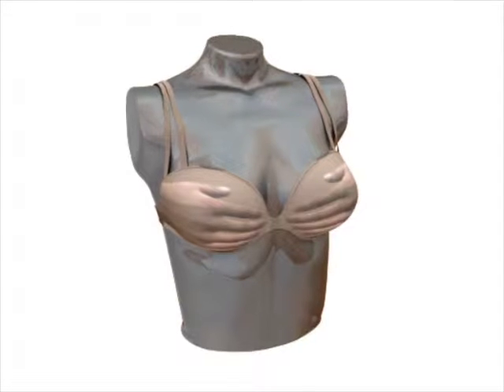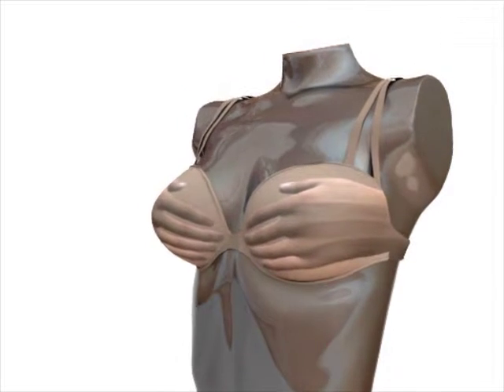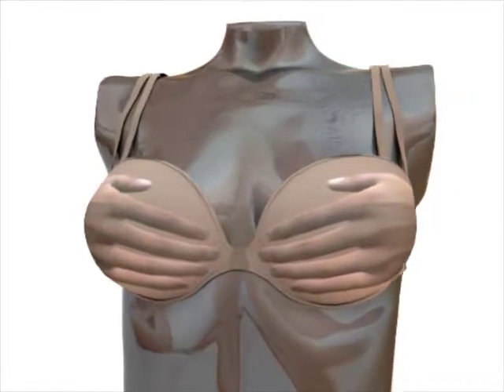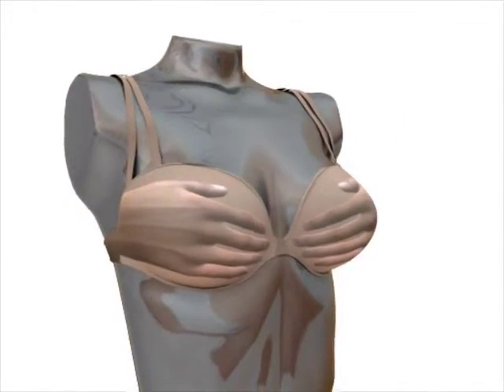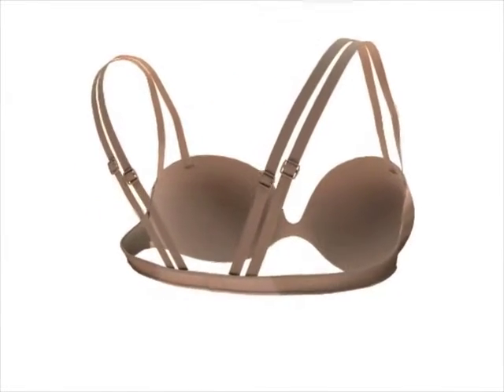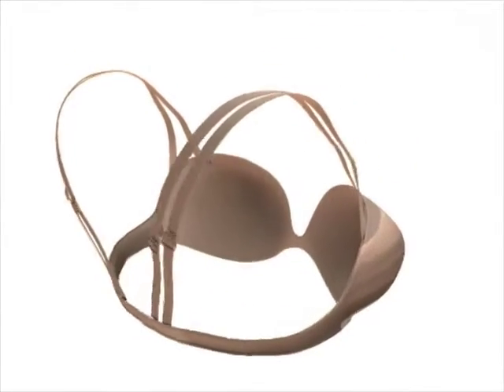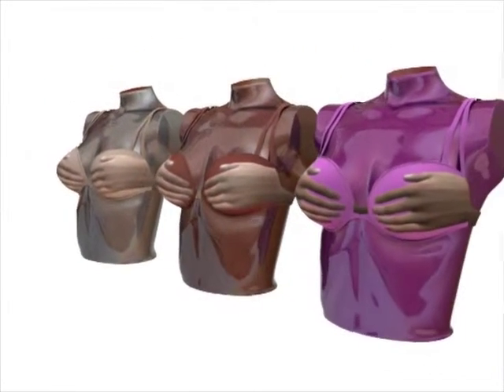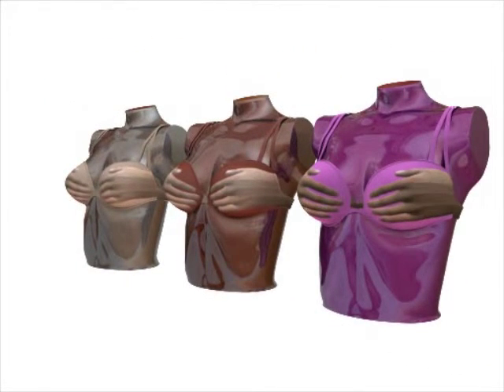Andrea M. Khaleel | Novelty Brassiere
Introducing the Novelty Brassiere -- a brassiere provided with cups having impressions in the shape of hands. Patent D630,411.